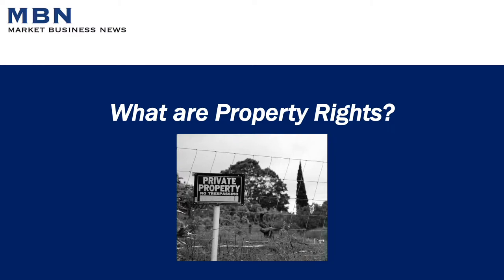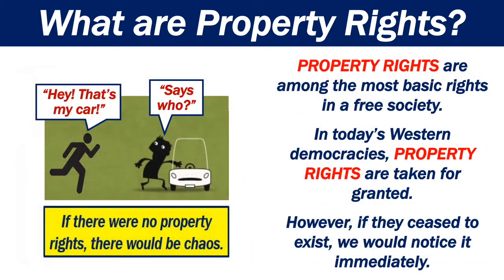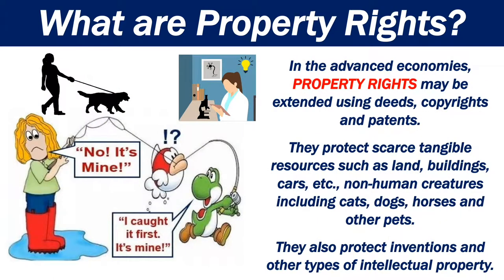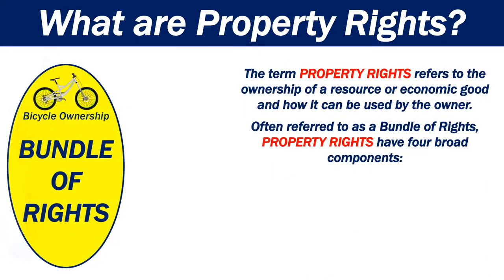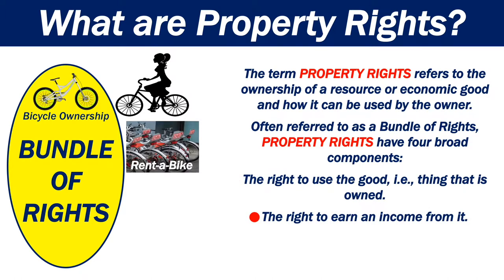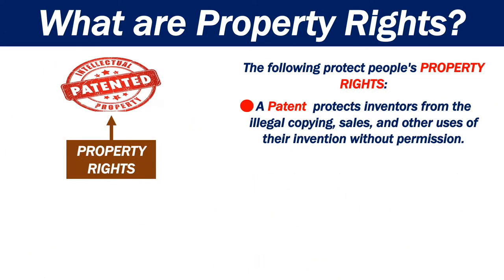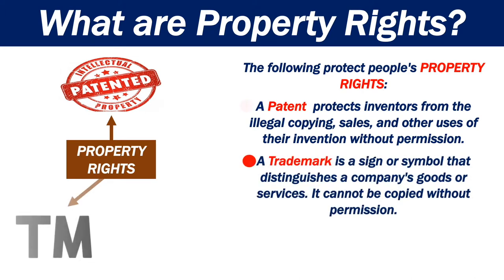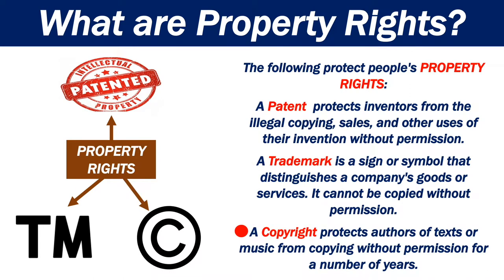What are Property Rights?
This video explains what property rights are. Property rights are the legal rights that entities have on a thing or creature they own.